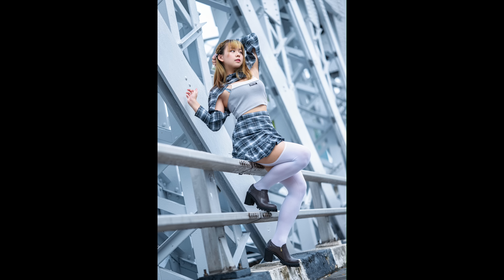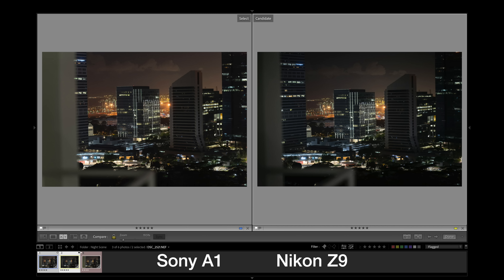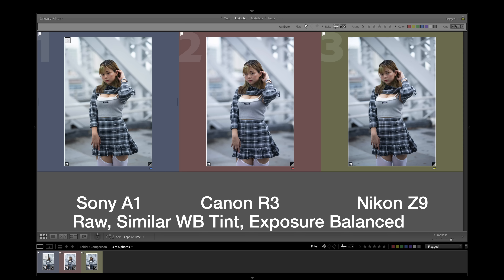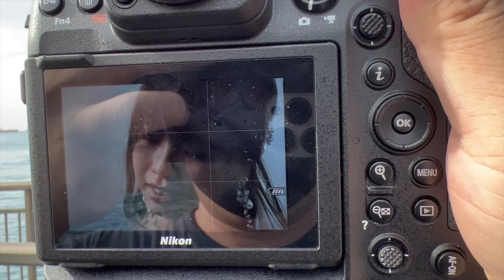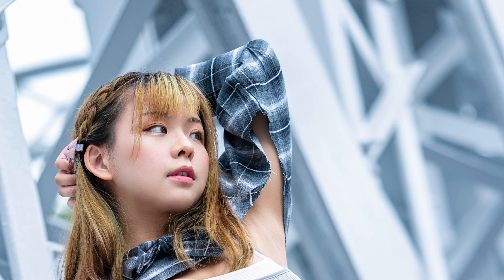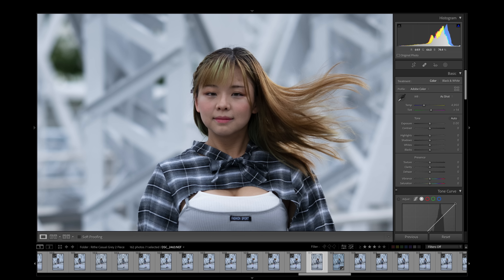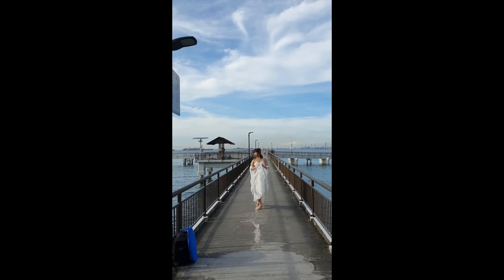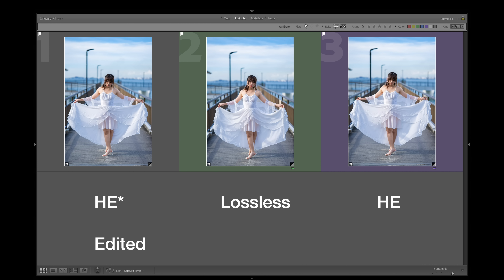Nikon Z9 Image Quality and Field Experience with Comparison with A1 and R3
Error in 6:25
"More resilient (compared to A1) to hair in-front of the eye."

In comparisons:
Z9 = Yellow
Red = R3
Blue = Sony

Bookmarks:
00:00 Introduction
00:52 Image Quality (Shadow and Highlights)
03:56 Field Experience